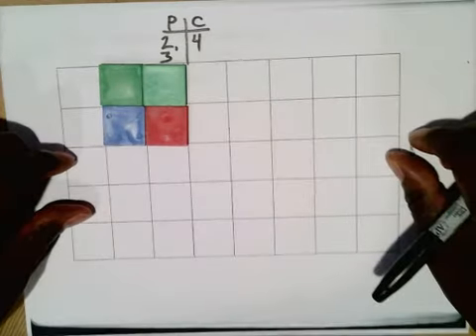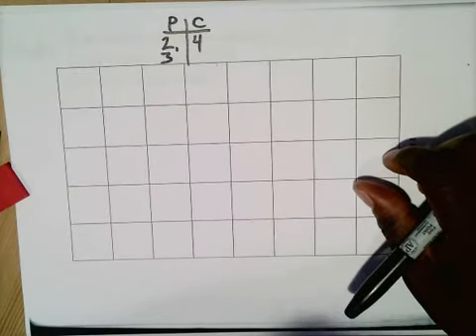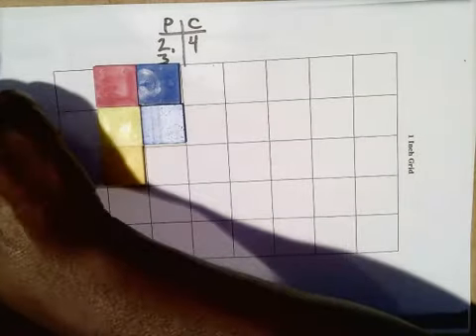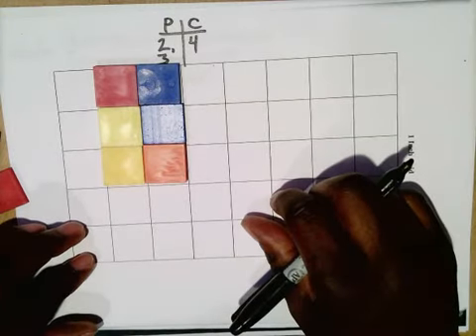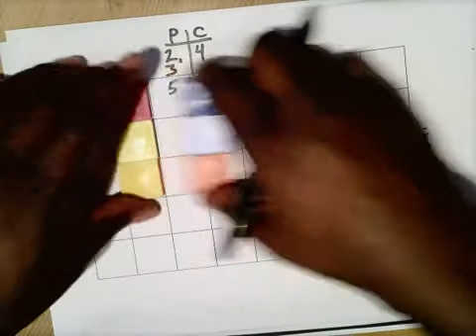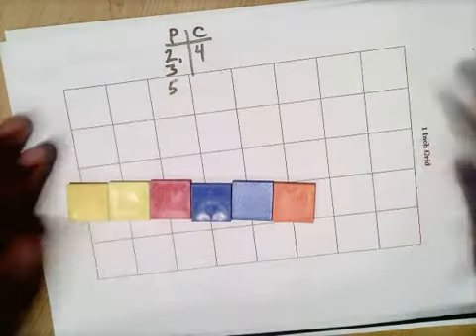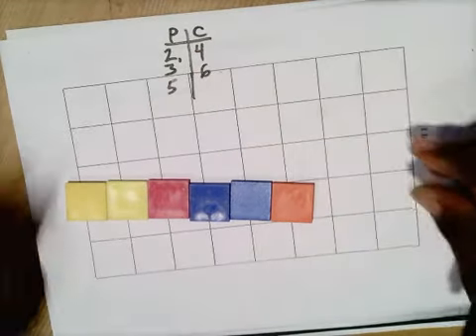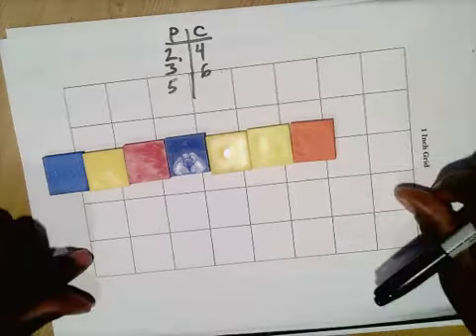Prime Numbers, A Visual Approach